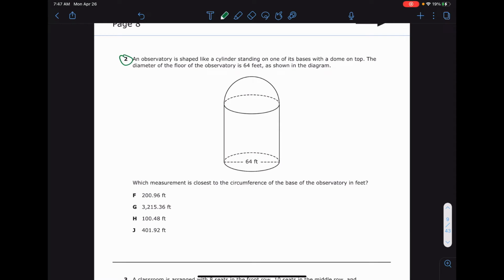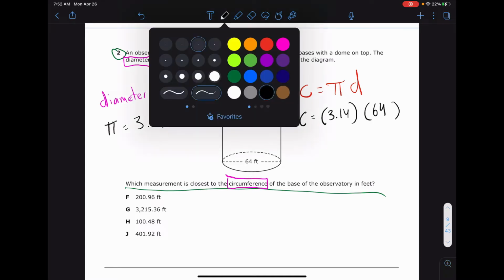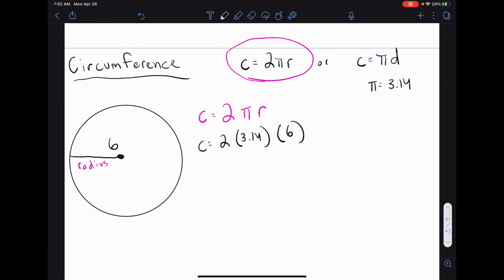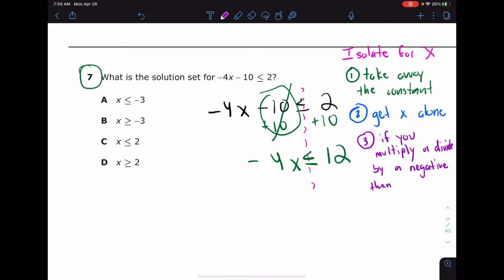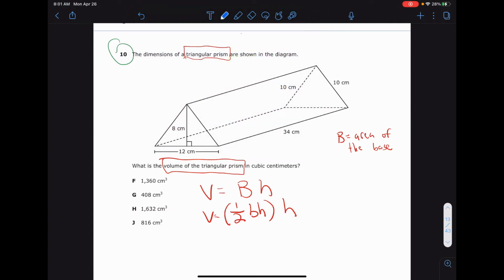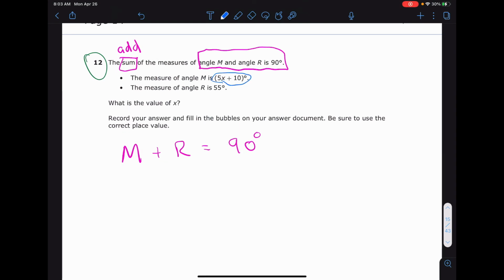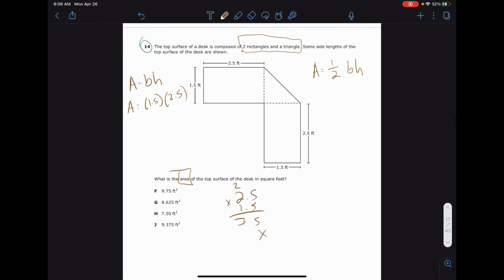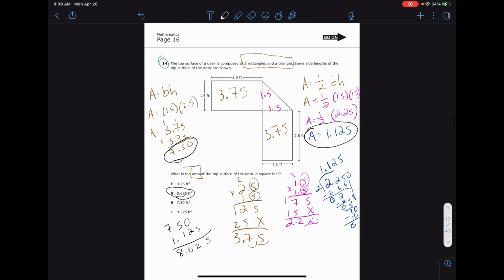Part 1 7th grade test